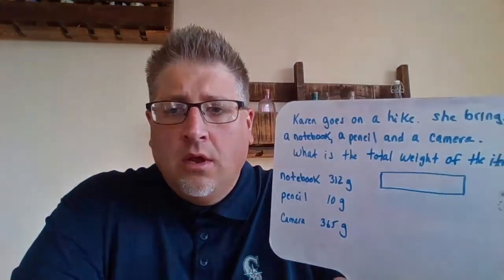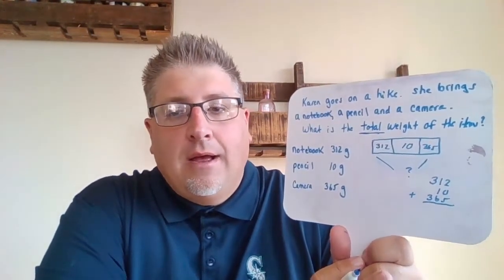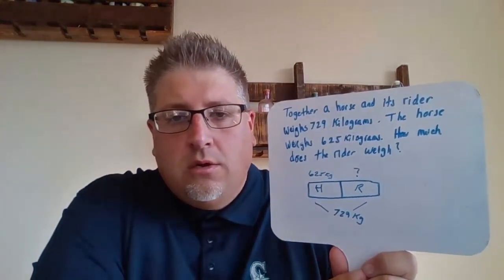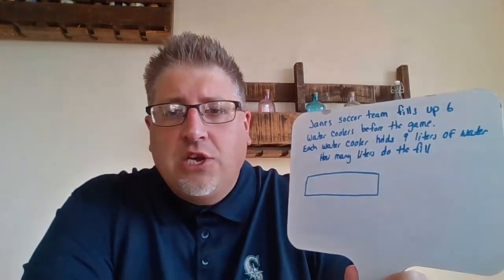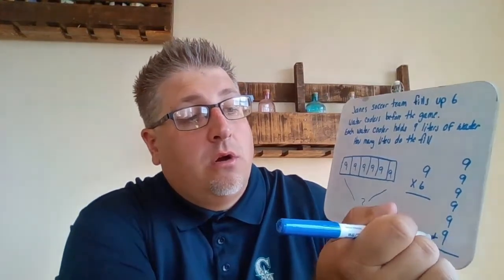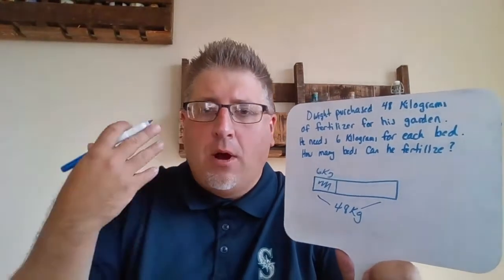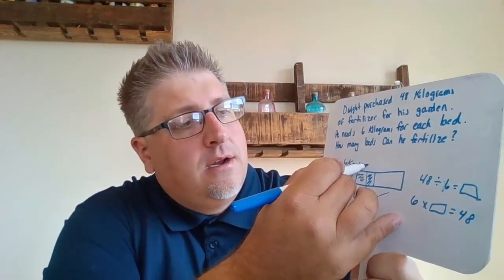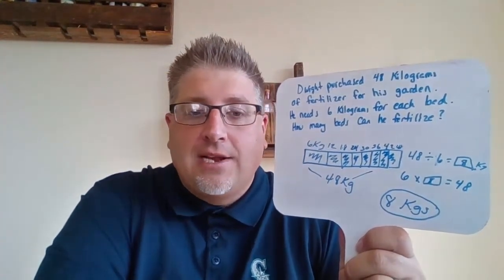3rd Grade EngageNY Math - Unit 6 Lesson 16 Mass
3rd Grade EngageNY Math - Unit 6 Lesson 16 Mass